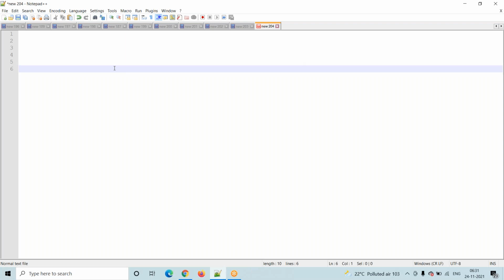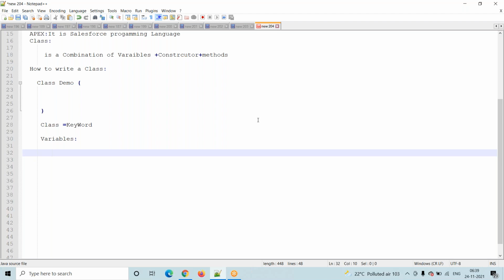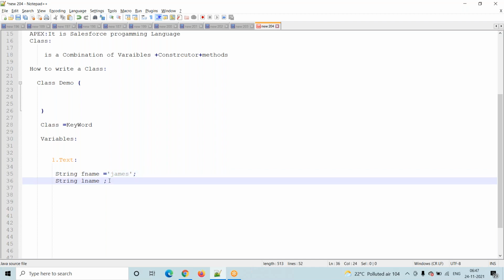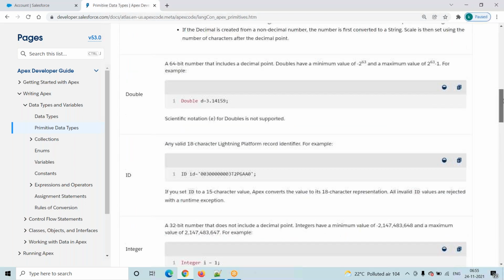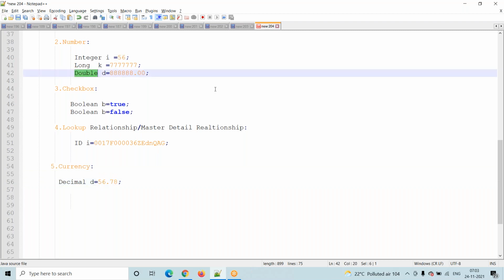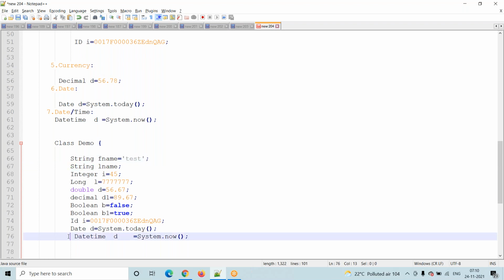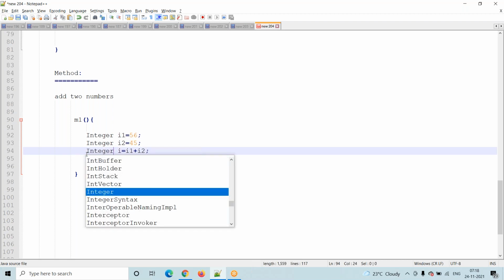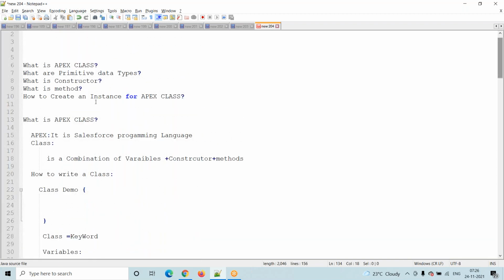Class 1-what is an apex class in salesforce||salesforce tutorial for beginners||free online course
CLASS 1 developer in this session we are covered all the below topics